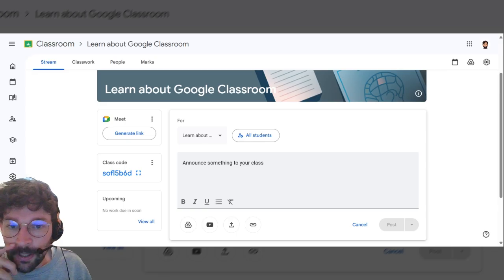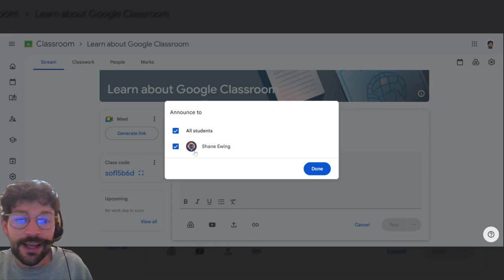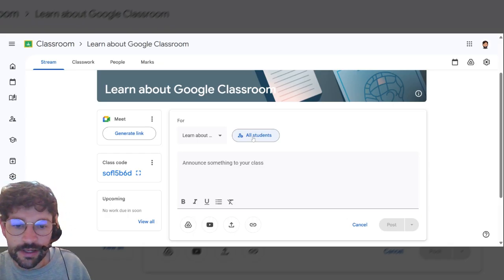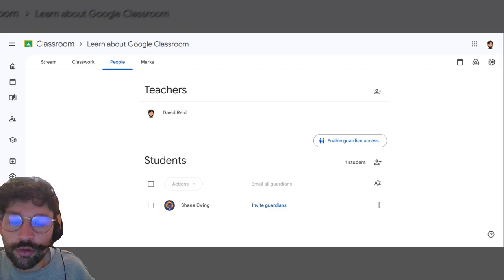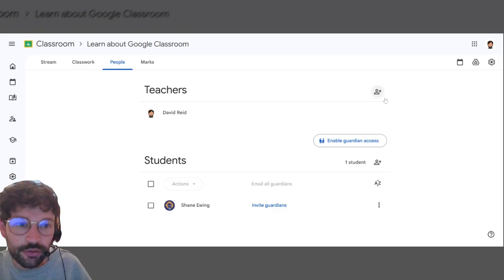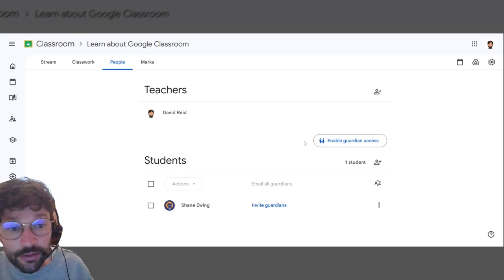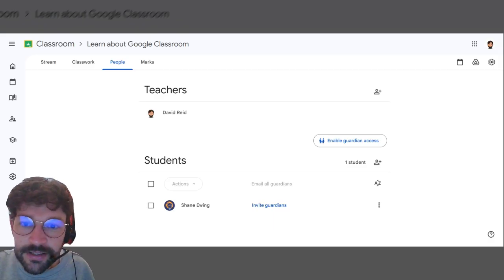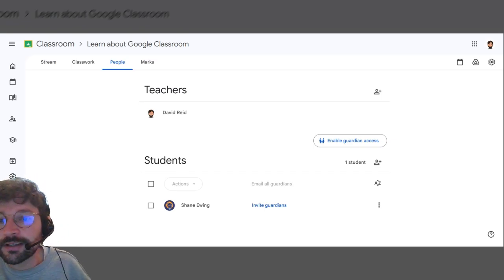Google Classroom - Key Features and Ownership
Exploring Stream, Classwork, People and Marks within Google Classroom. Understanding ownership and managing this.